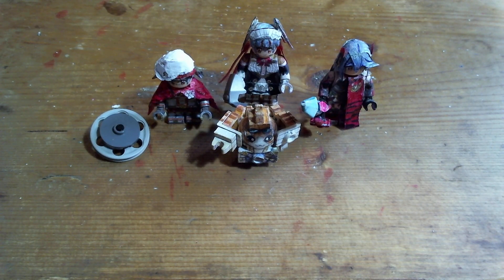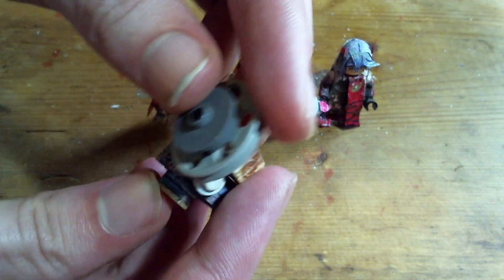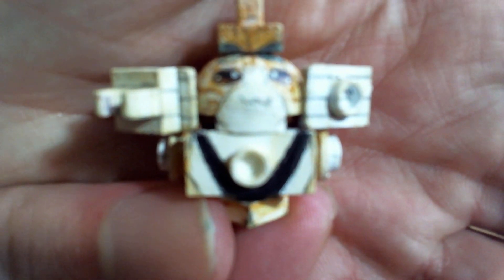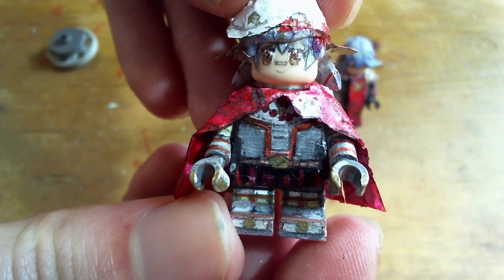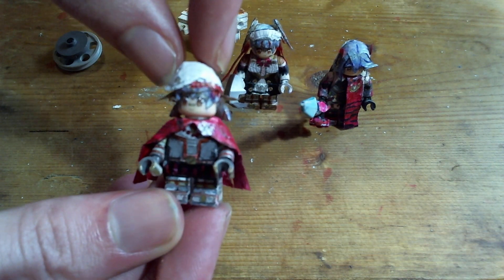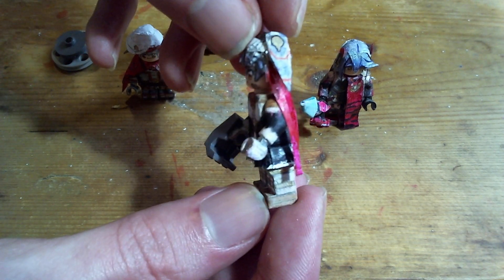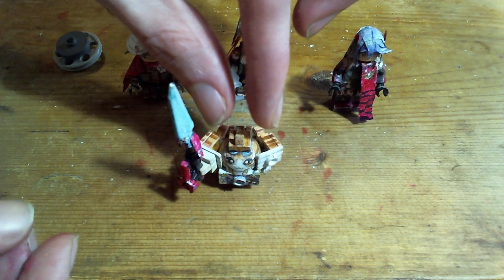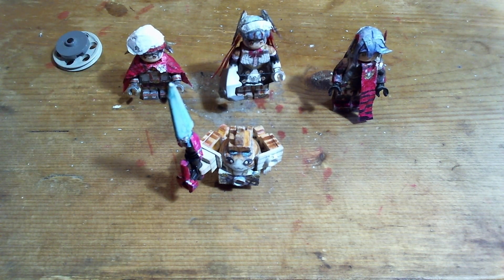LEGO Xenoblade 2: Tora and Poppi Alpha/QT/QTpi (Update in Desc)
Figures of the chad Nopon Tora and his incredibly powerful wholesome robot Poppi in all her forms

0:00 Tora
1:20 Swimsuit Tora
2:20 Poppi Alpha
3:35 Poppi QT
4:35 Poppi QTpi
7:15 QTpi weapon